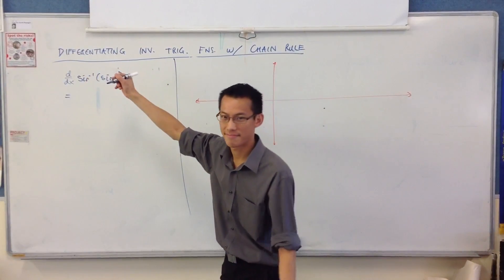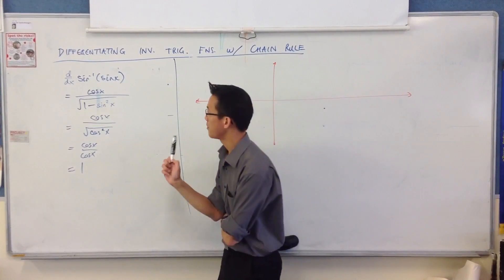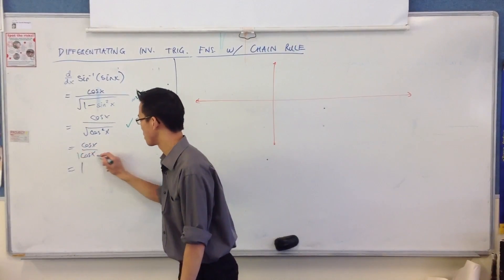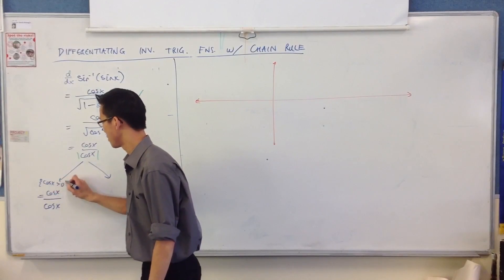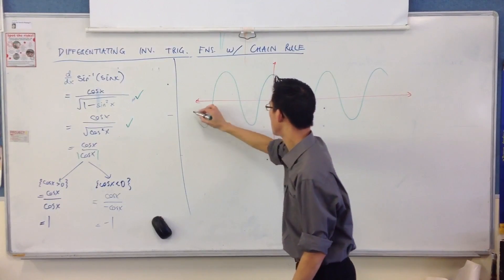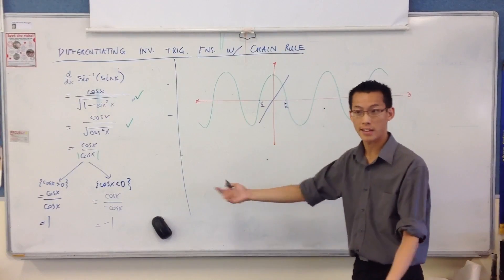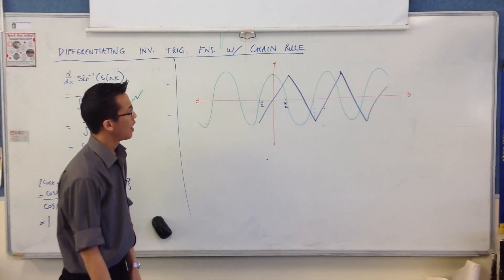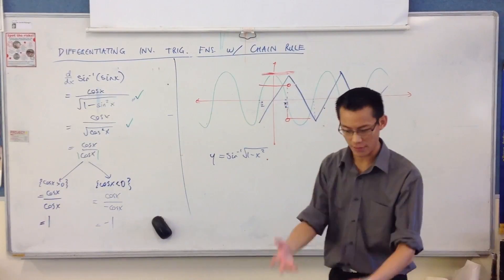Differentiating Inverse Trig Functions w/ Chain Rule (2 of 3)